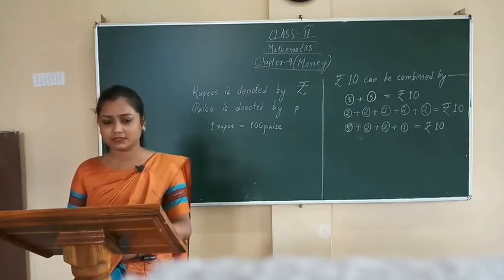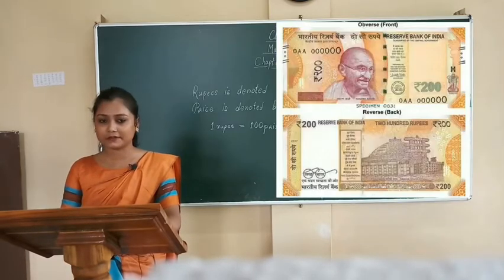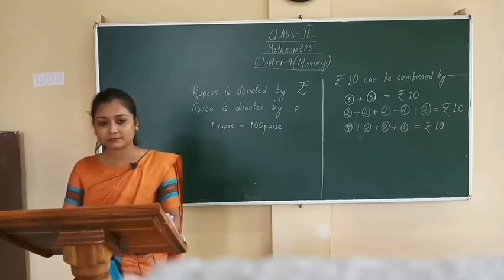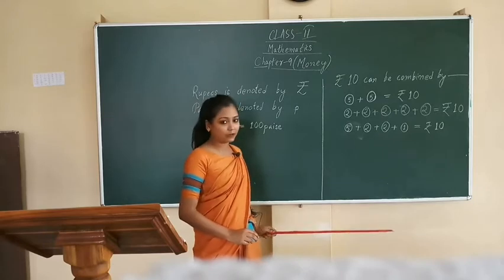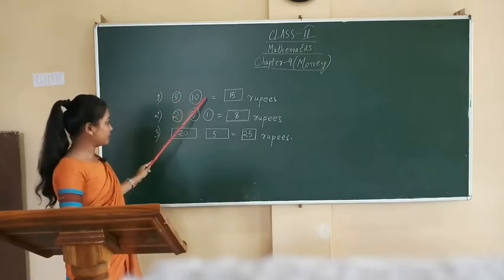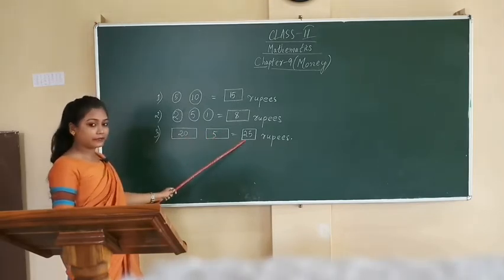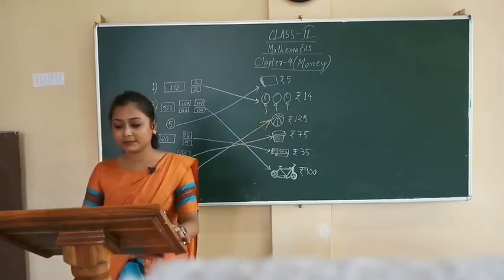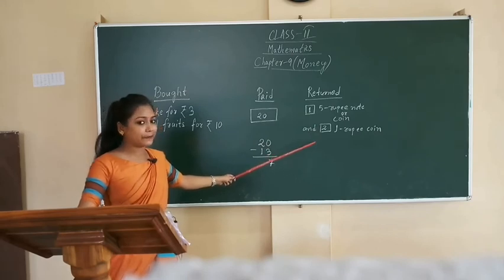CLASS II MATHEMATICS CHAPTER 9 MONEY BY MISS RUBI